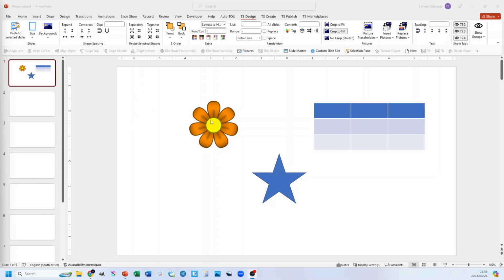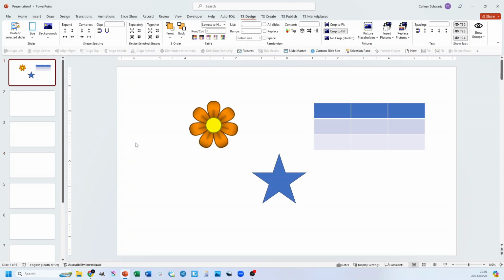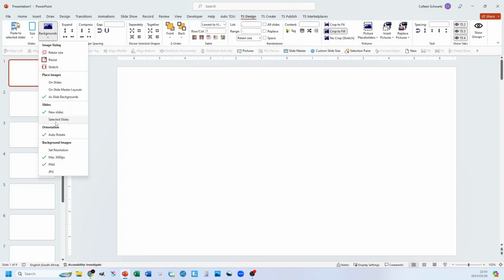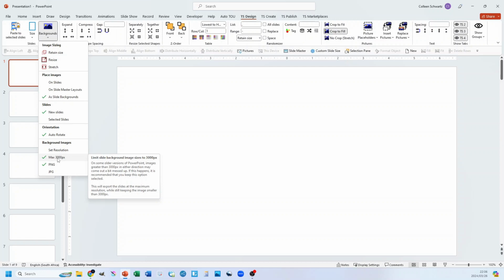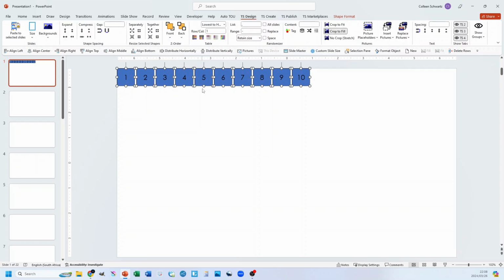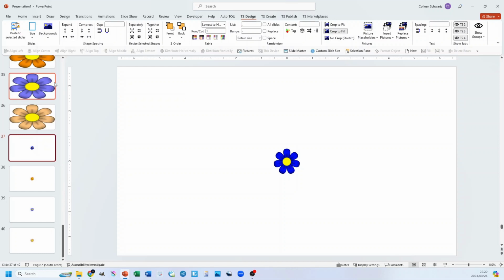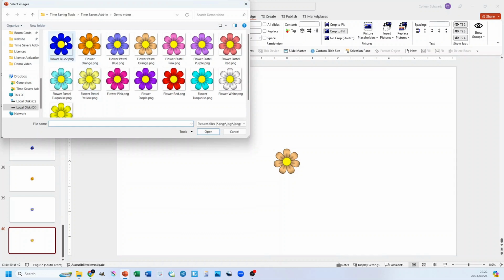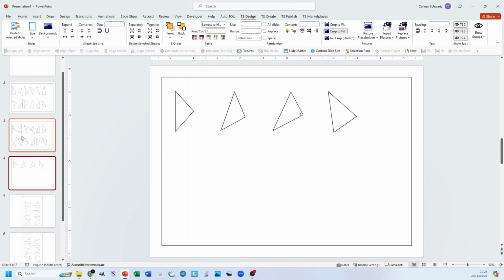How to use the Slides group in the Time Savers Add-in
In this video I show you how to use the Slides group in the Time Savers Add-in for PowerPoint from Colleen's Cosmic Collection.